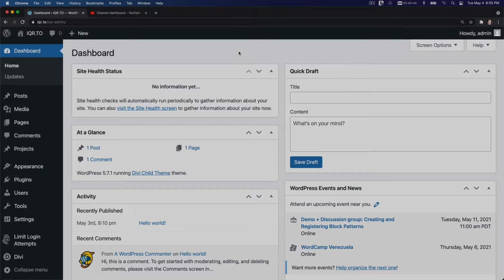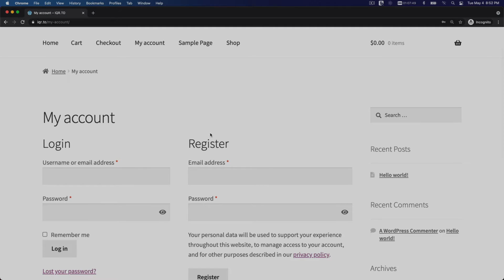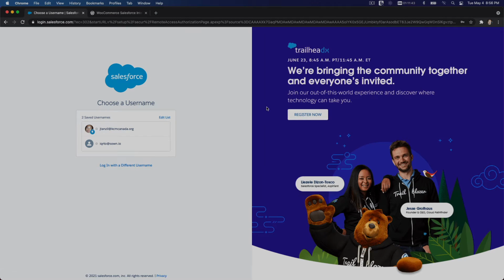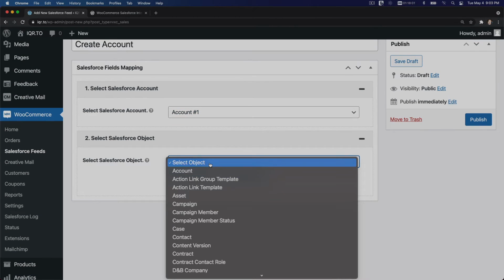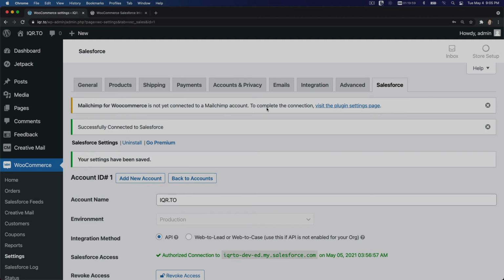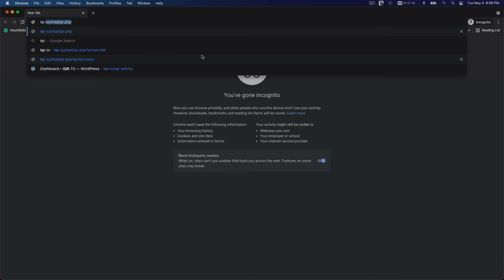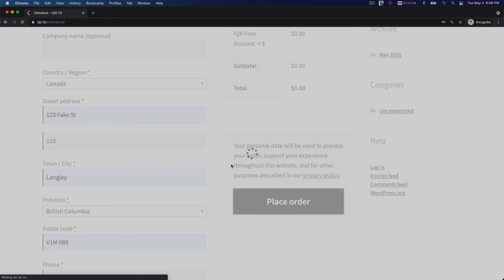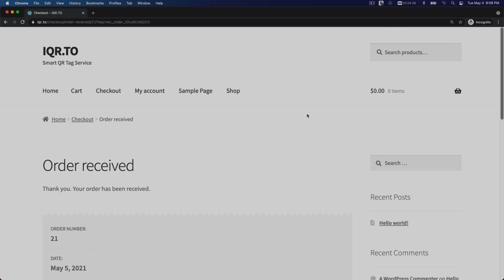Live Dev Day 9 - Salesforce Woocommerce Integration